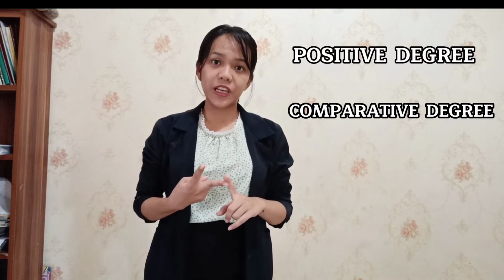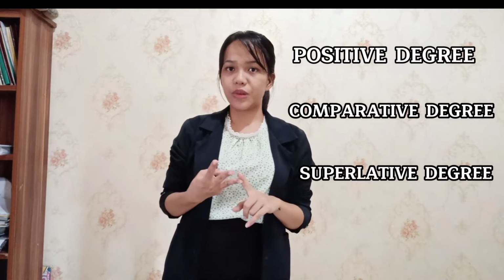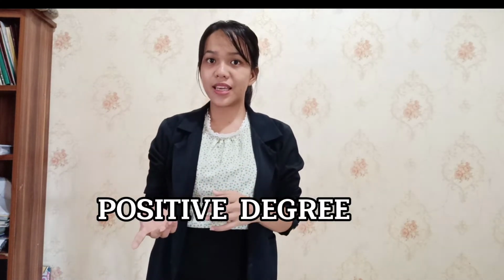Degree of Comparison Grade 8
THIS VIDEO IS FOR FINAL PUBLIC SPEAKING CLASS
KD: 3.9 & 4.9 Grade 8 (Degree of Comparison)

Name: Enjelika S.
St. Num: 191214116